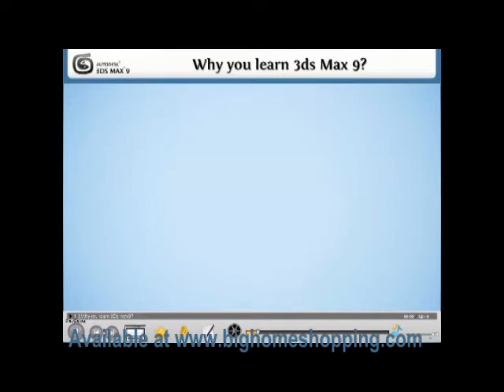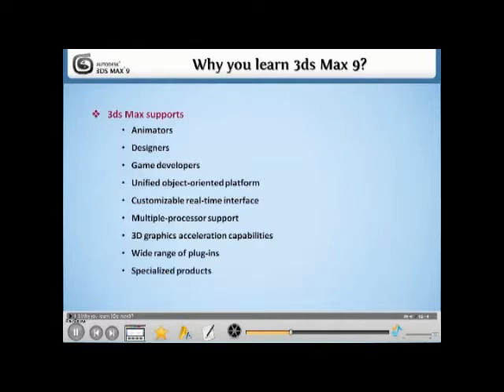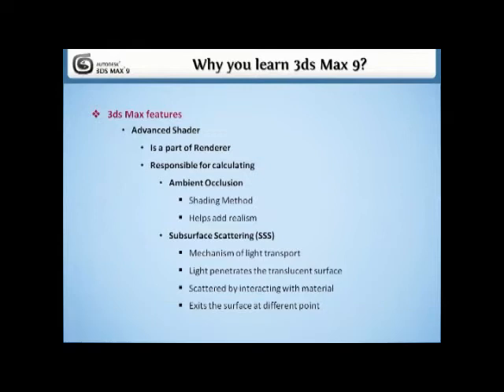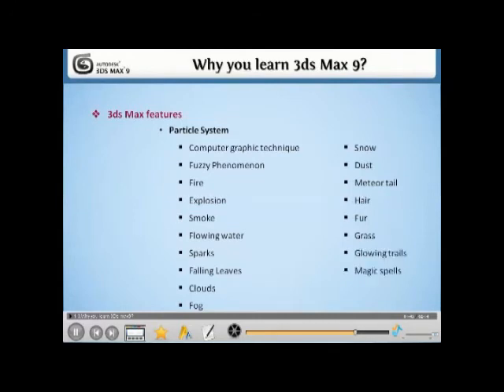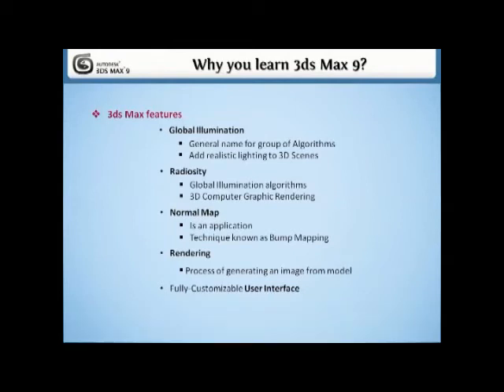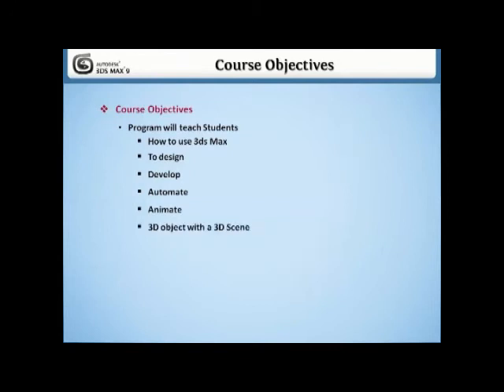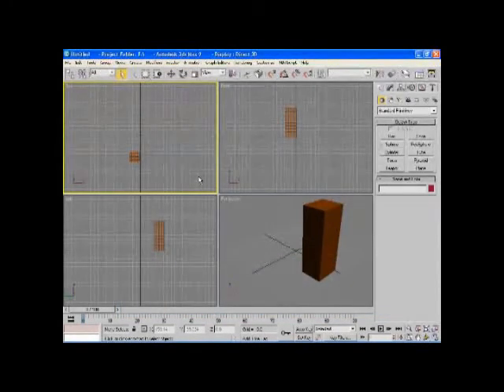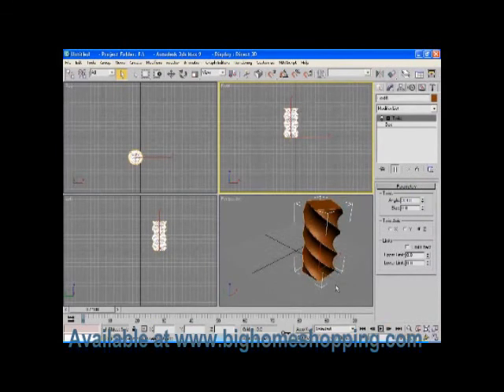3ds max tutorial - learn 3ds max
3ds max Learning Programme